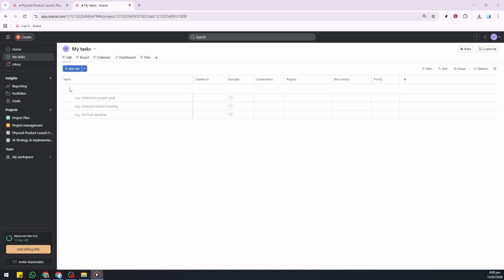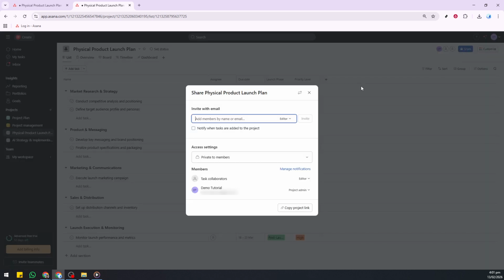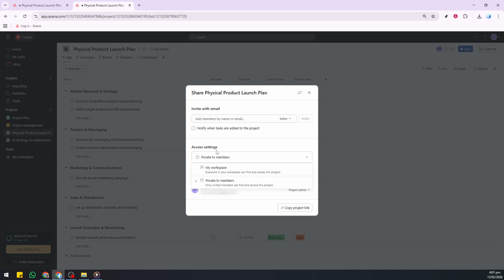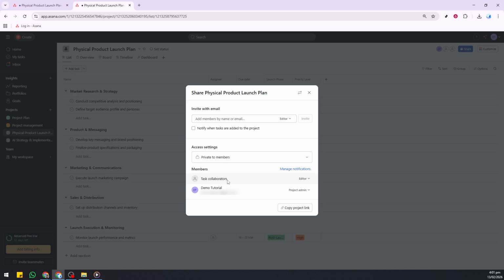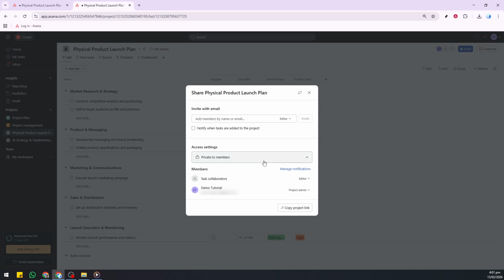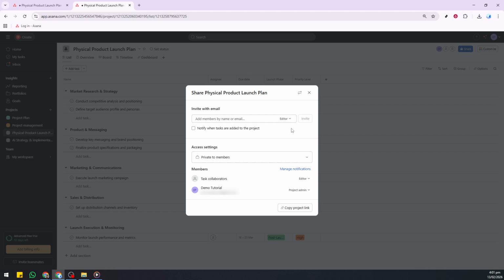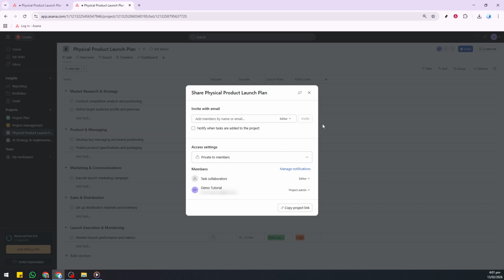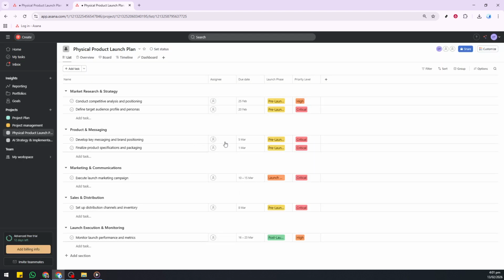How To Make an Asana Project Private [Easy Guide]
How To Make an Asana Project Private